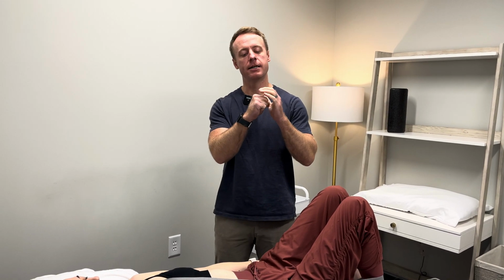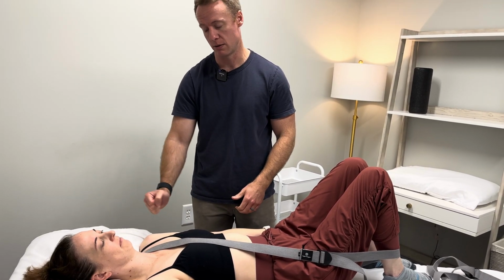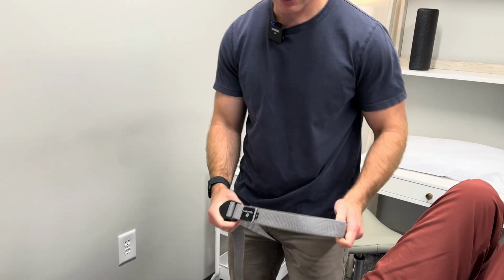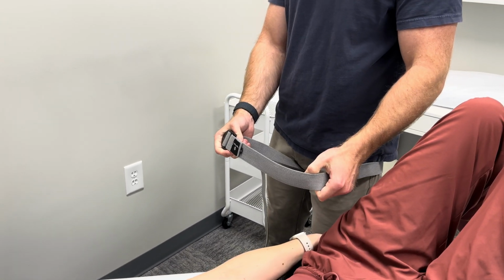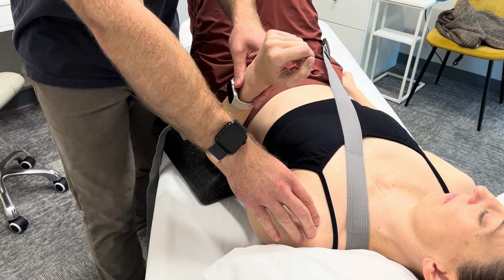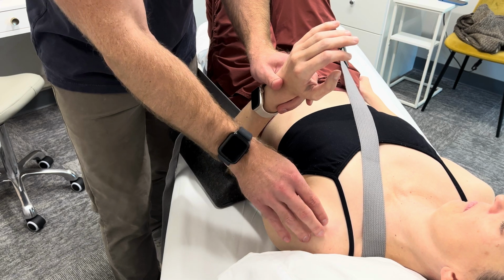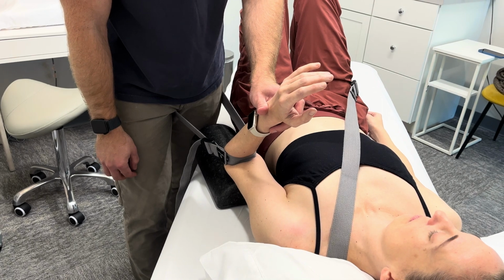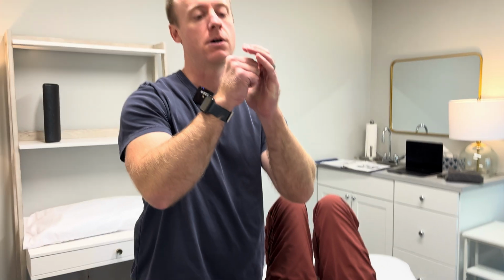Inferior Caudal Translation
Travis Gerrald, owner of Congruency Therapy & Wellness, based in Charlotte, NC walks through this manual therapy technique.

Congruency Therapy & Wellness
Specialized Physical Therapy
Charlotte, NC